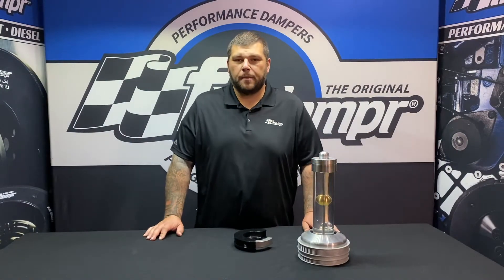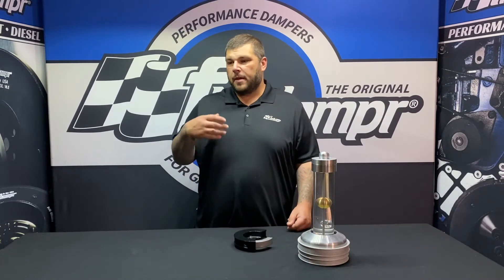Fluidampr Tech Talks (#15) – Do you make dampers for heavy duty diesel engines?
Given the popularity of Fluidampr Performance Diesel dampers we are often asked, “Do you offer viscous dampers for heavy duty diesel engines?”  In this episode of Tech Talks, Fluidampr Service Tech, Nick Orefice introduces you to our parent division Vibratech TVD.  Not only do they offer replacement viscous dampers for Class 8 trucks, but they also develop and manufacture harmonic dampers for the biggest names in OEM powertrain.

Do you have a question about Fluidampr? Would you like to see it explained in an upcoming video?